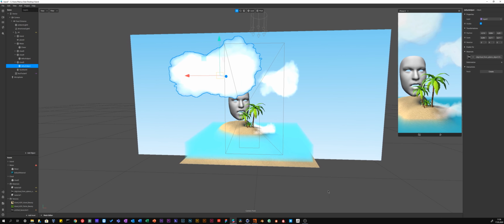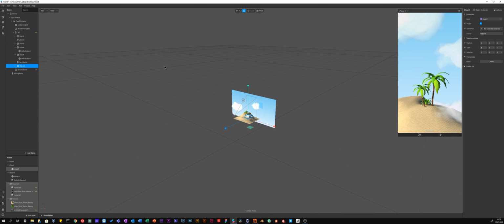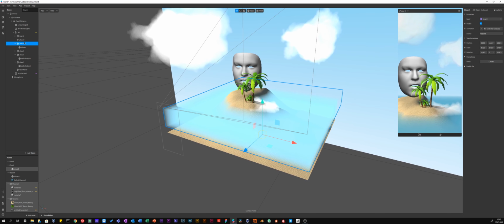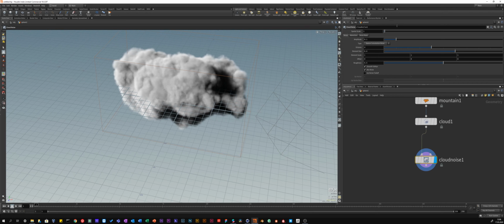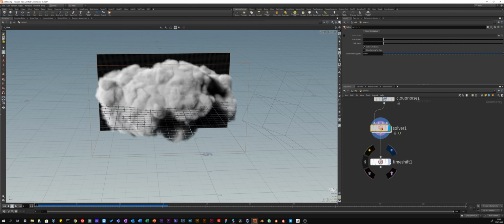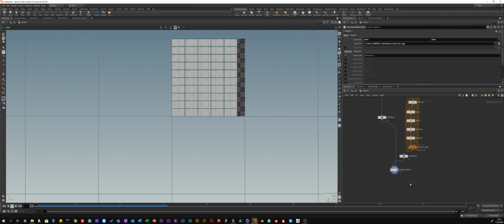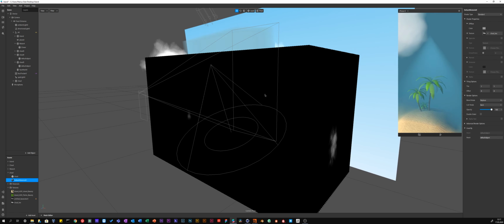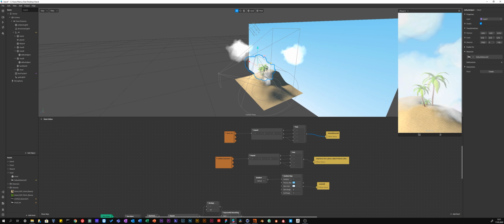How to create 3D Volumes & Depth Fog in SparkAR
In this Tutorial i'm going to show you how to create 3D Volumes like Clouds or Explosions and Depth Fog in Spark AR, Cinema4D and SideFX Houdini. Hope you like it!